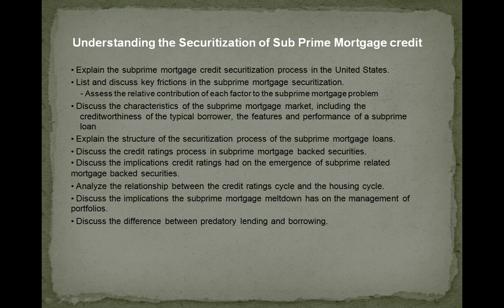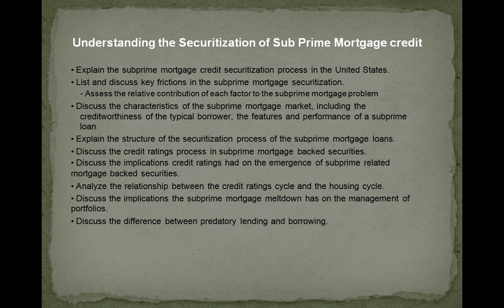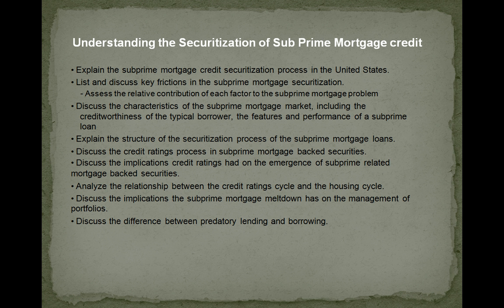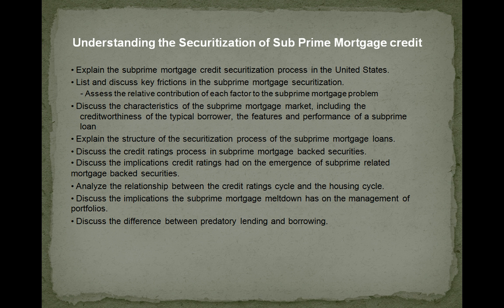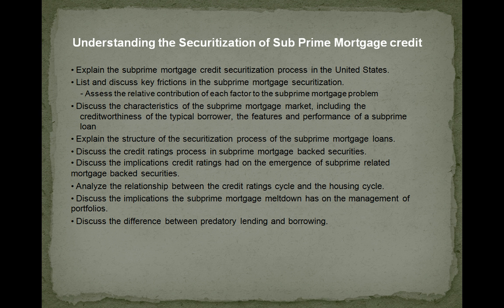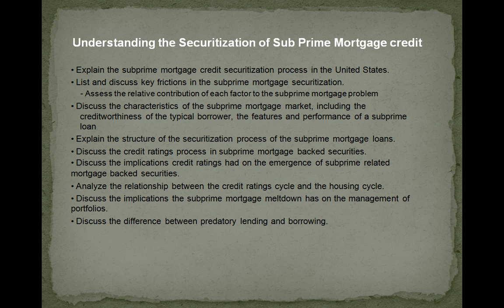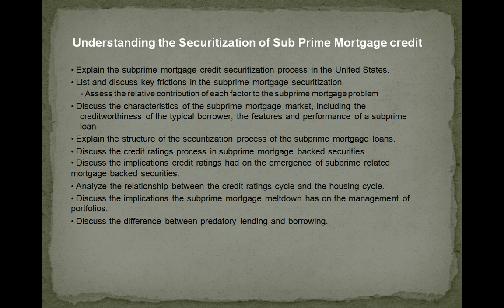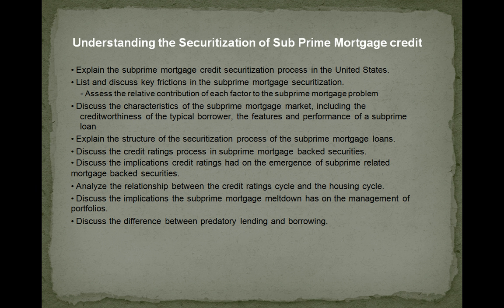Understanding the Securitization of subprime Mortgage credit